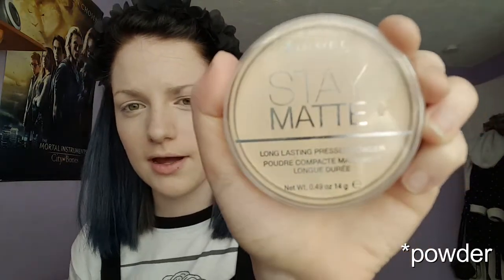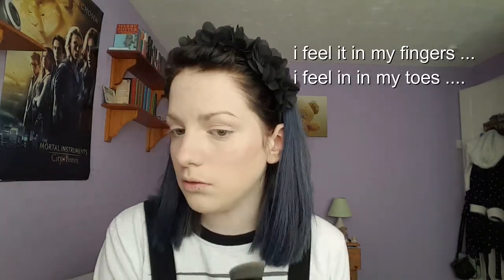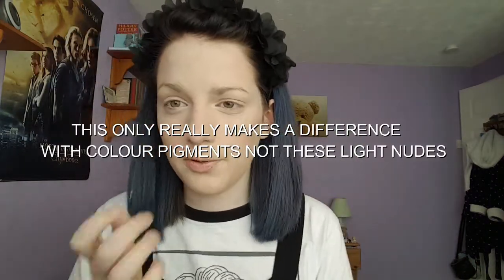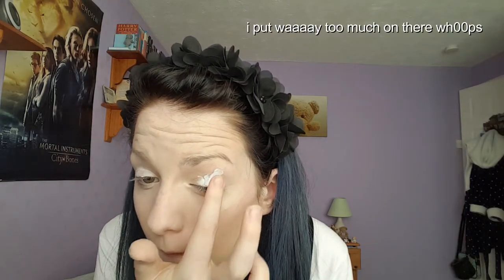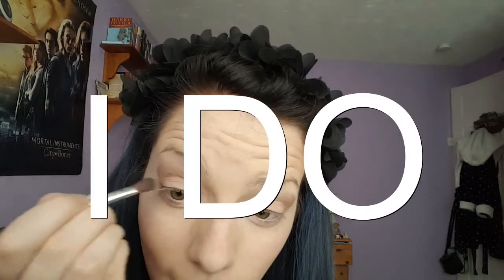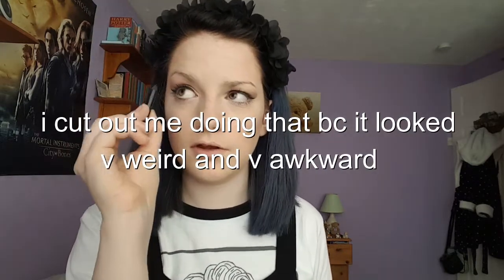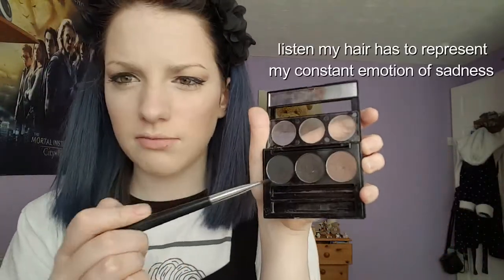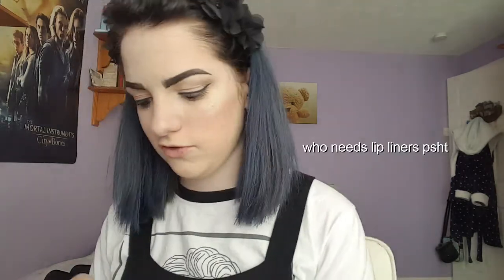Makeup: an attempt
Abi or OhLookIt'sABee on ye olde here YouTube asked to see how I did my makeup!!! Which is why this video exists!!!

All the brushes are Bodyshop or Real Techniques :)